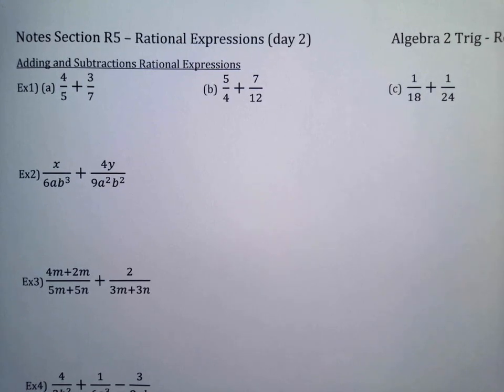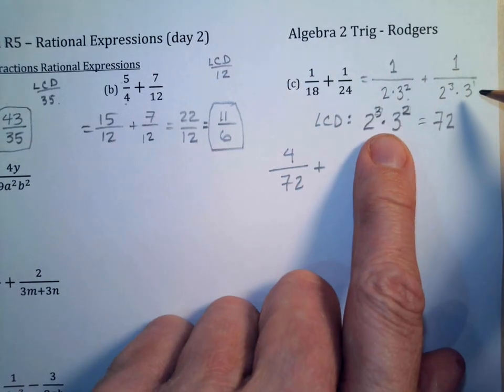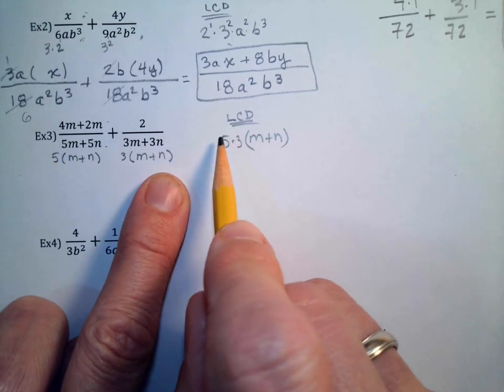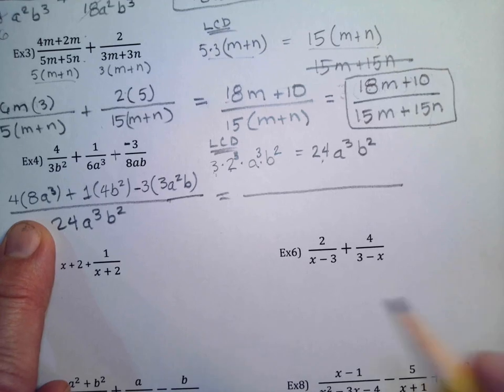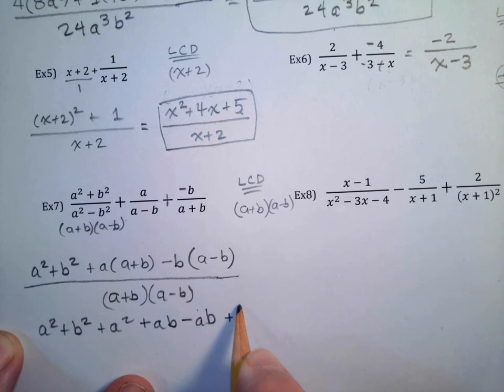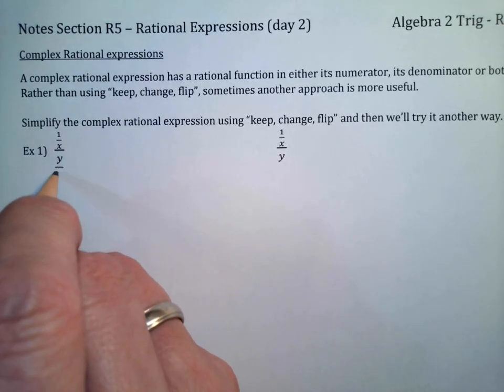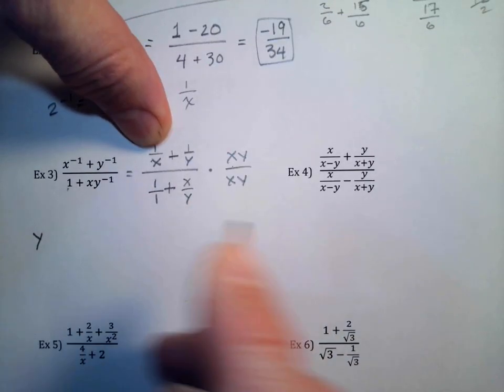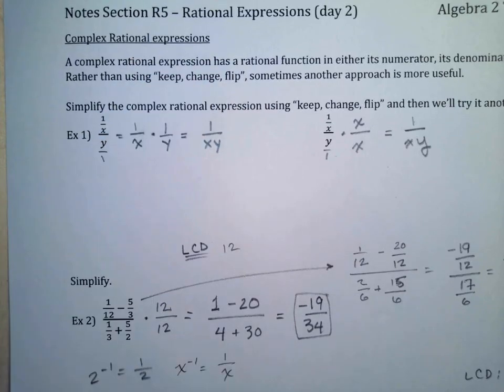Notes R5.2 Rational Expressions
Rational Expressions, Adding and Subtracting, LCDs, Complex Rational Expressions